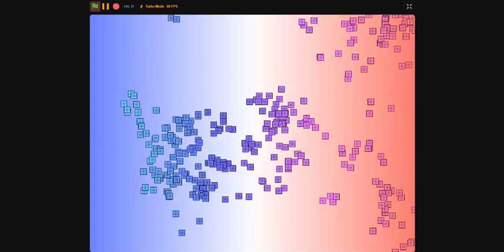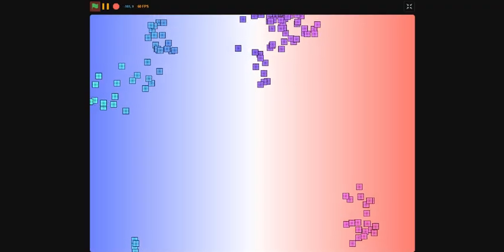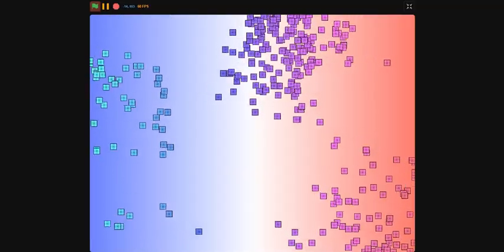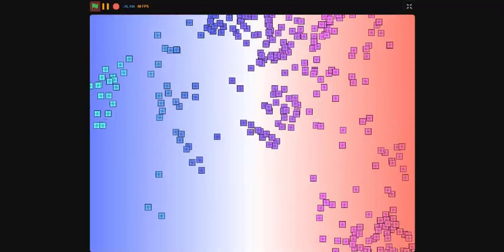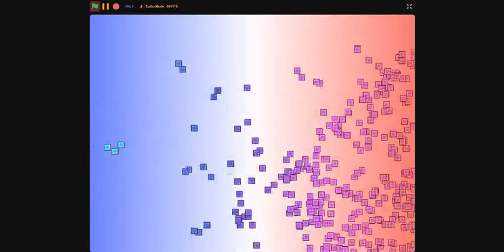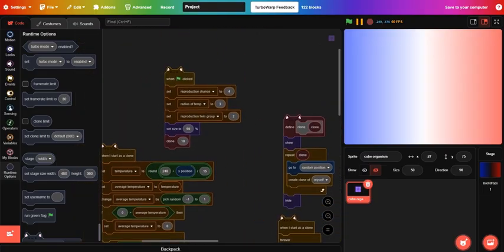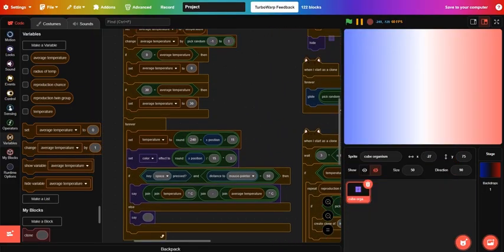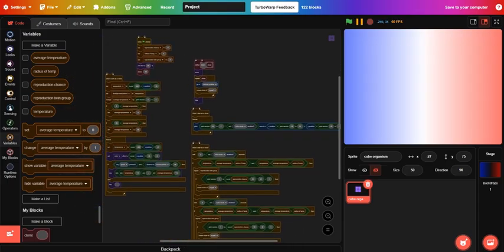Temperature selection (natural selection based on temperature) explained in scratch